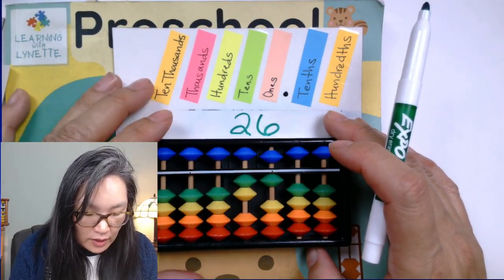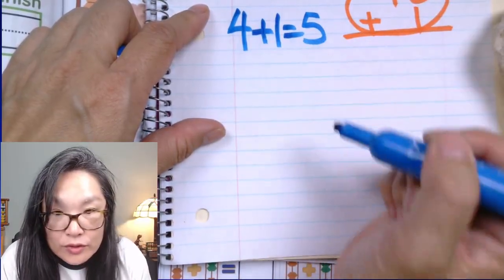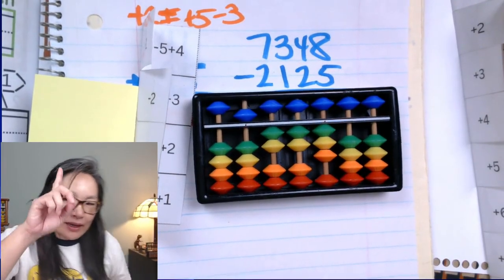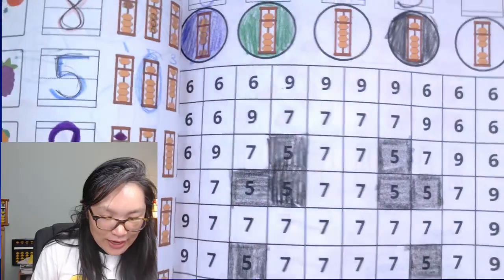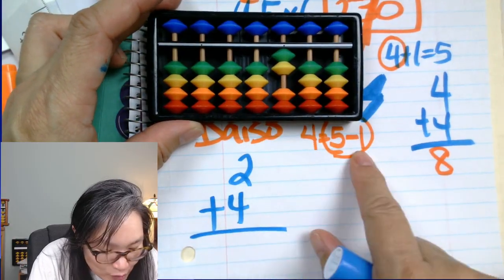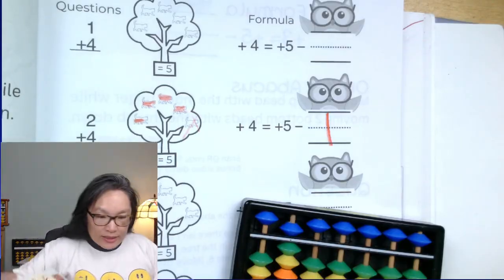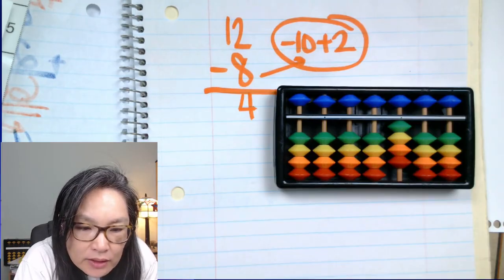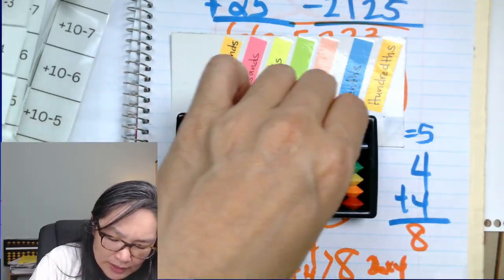Live Stream Learn Abacus-20250328 09pm